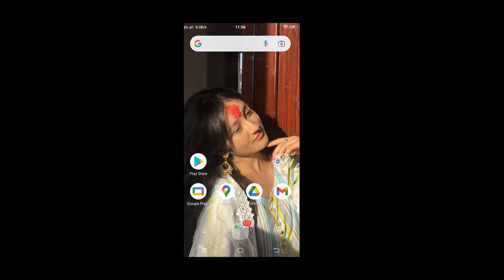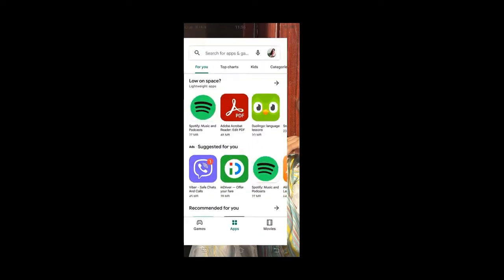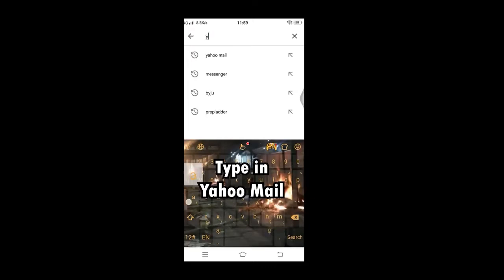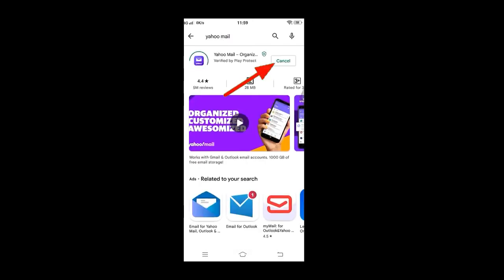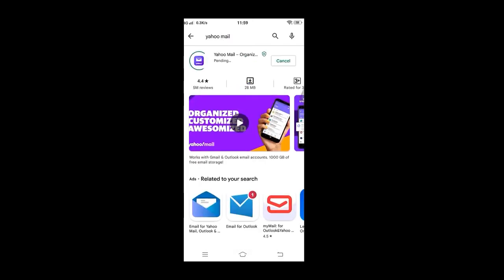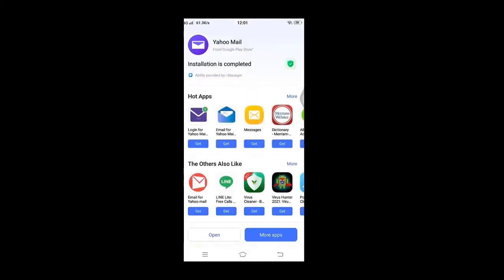How To Download and Install Yahoo Mail on Android devices? | All Mails In A Click | Yahoo Mail 2022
Hello everyone, welcome to another video. In today's video, we're gonna teach you How To Download And Install Yahoo Mail On Android Devices.